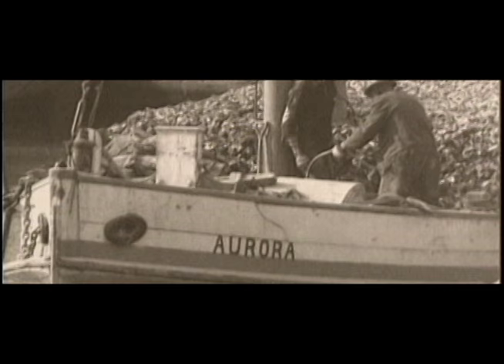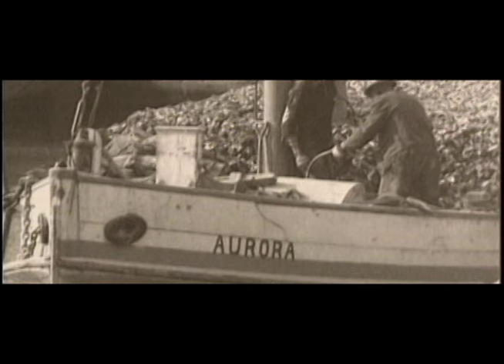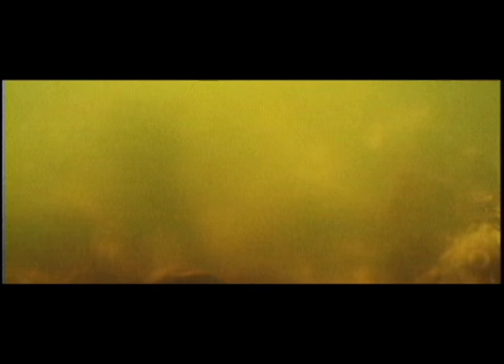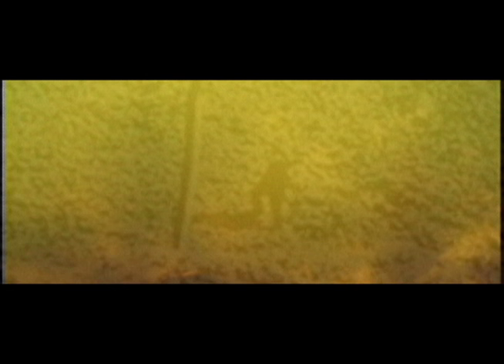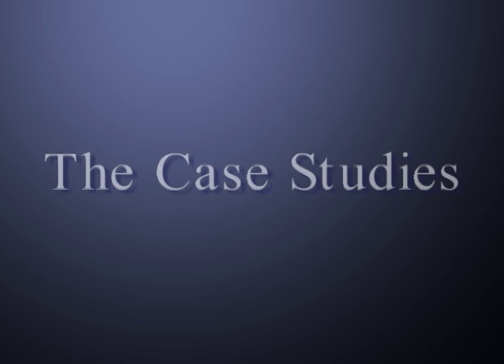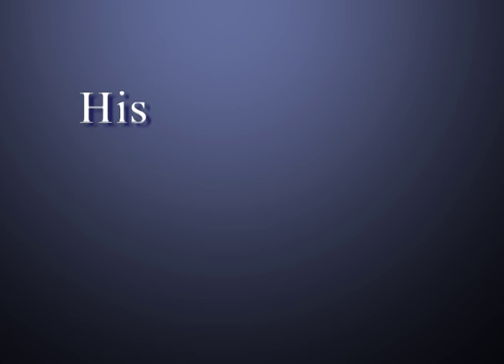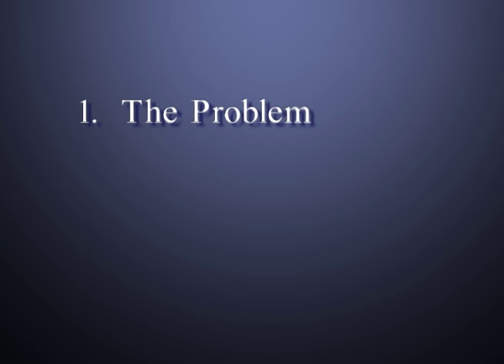Rediagnosing the Oceans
From January 2002, "Rediagnosing the Oceans," the first media collaboration of scientist-turned-filmmaker Randy Olson and Dr. Jeremy Jackson.  This 7 minute video laid the foundation for their Shifting Baselines Ocean Media Project over the next three years The video arose from the 2001 Science paper from Jackson et al. "Historical overfishing and the recent collapse of coastal ecosystems."